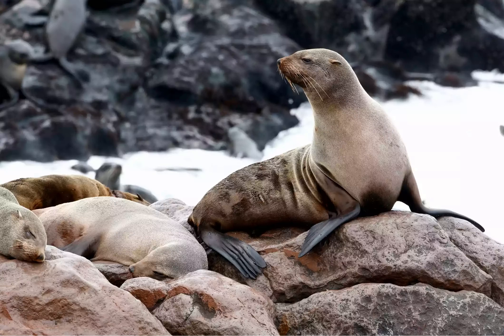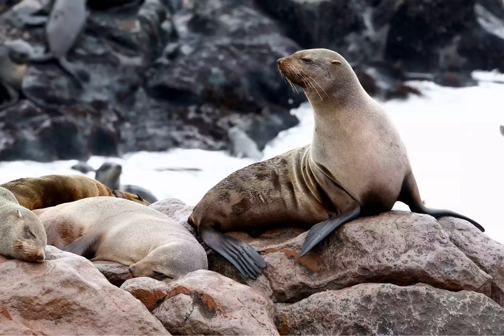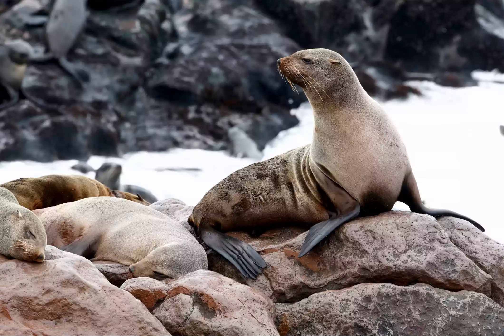Cape Fur Seal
Cape Fur Seal - Where to Find South Africa’s Marine Big Five.
There are two distinct populations of Cape fur seal in the world; one in Australia and one in Southern Africa. The African population can be found on both coasts of South Africa and in Namibia as well. You can see these charismatic creatures (with their sleek coats, expressive whiskers, and limpid brown eyes) in many different places, whether they’re basking on the V&A Waterfront in central Cape Town or breeding in raucous colonies on uninhabited islands like Gansbaai’s Geyser Rock. Cape fur seals are usually spotted on shark diving or whale watching trips, but many companies also offer dedicated excursions for those that want to snorkel with the seals. These include Animal Ocean in Hout Bay, Cape Town, and Offshore Adventures in Plettenberg Bay. The seals are usually unafraid of people and will come within touching distance, playfully swimming circles around you with a level of agility that will make even the most accomplished swimmer feel clumsy in comparison..